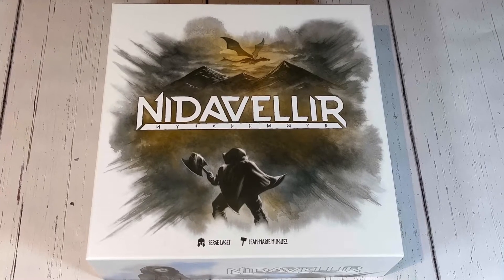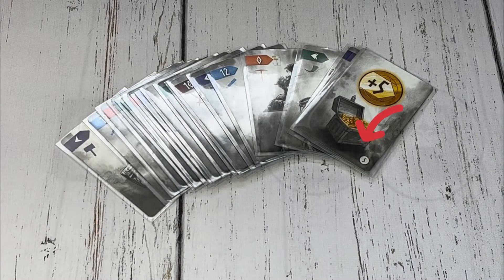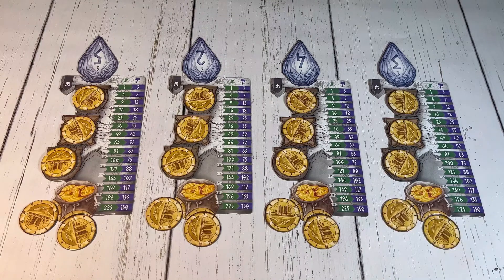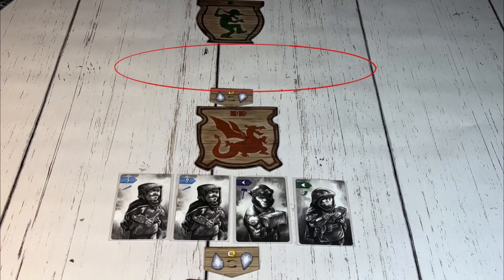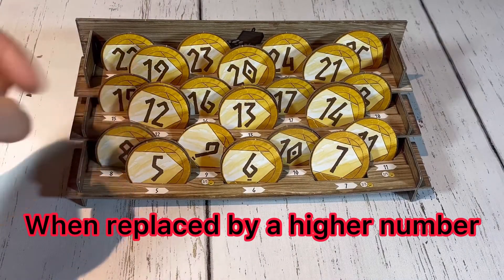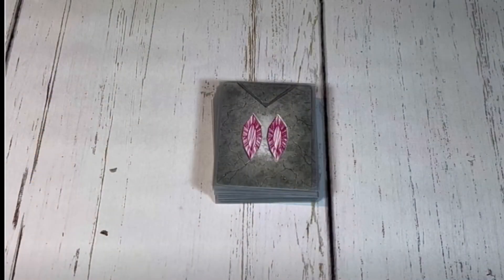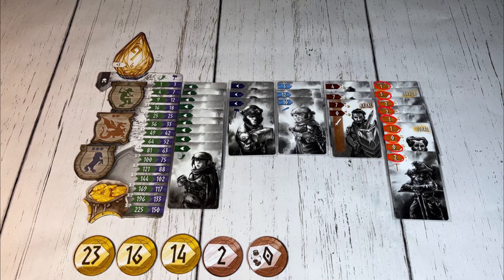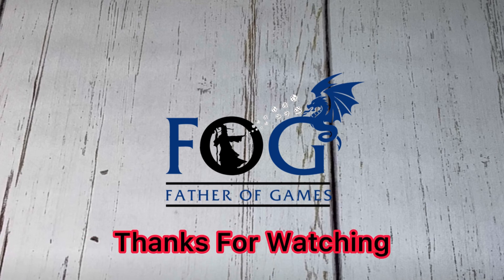Nidavellir Learn To Play In Less Than 4 Minutes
Fafnir must be defeated, learn the dwarf bidding game Nidavellir in less than 4 minutes

0:00 Intro
0:29 Set Up
1:03 Gameplay
2:02 0 Value Coin
2:18 Heroes
2:39 Distinctions
2:57 Scoring
3:44 Outro